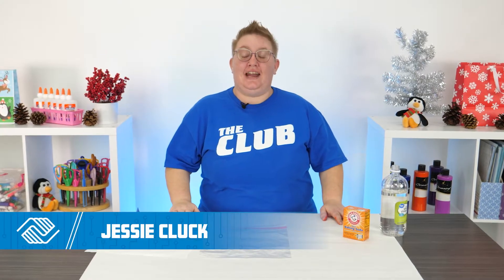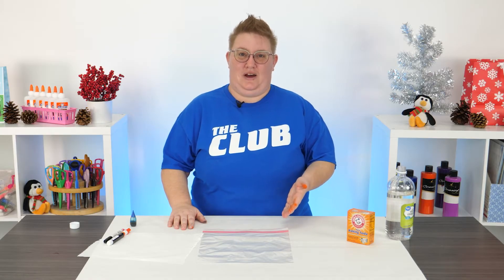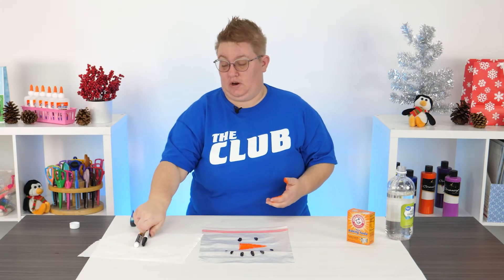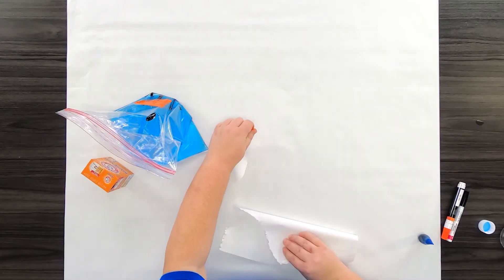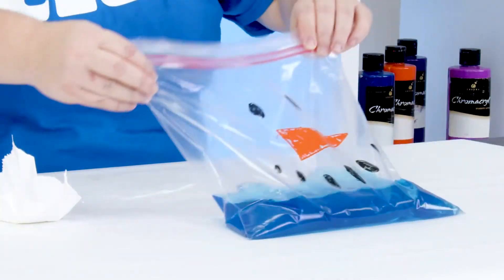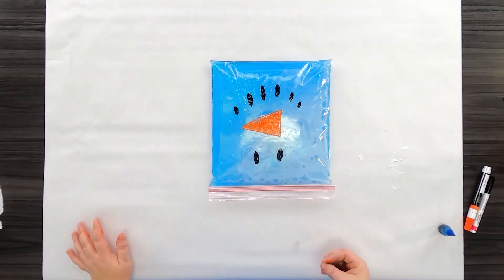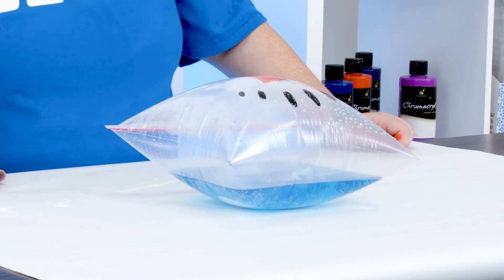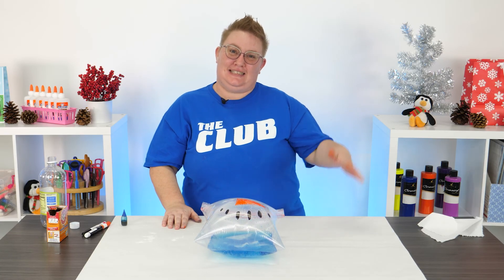DIY STEM Project For Kids: Exploding Snowman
Love building snowmen but don't want to head outside in the cold to make one? Check out this fun science project you can do inside!

In this video, Jessie shows you how to create an Exploding Snowman.

Watch as Jessie mixes arts, crafts, and science for this fun and creative experiment. She combines baking soda and vinegar to create a snowman that grows, and grows, until it explodes!

You can use different materials and decorations to do this project year-round. Have some fun with it and see what happens. Just be ready for a big "POP" at the end!

Materials needed:
- Baking soda
- Vinegar
- Paper towels
- 1 gallon resealable plastic bag
- Food coloring
- Black and orange markers

Have fun!